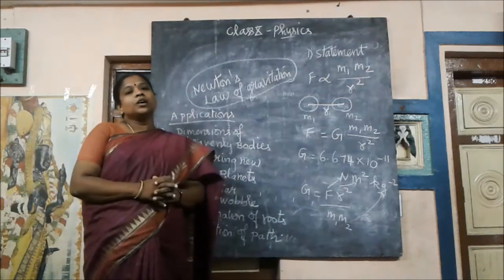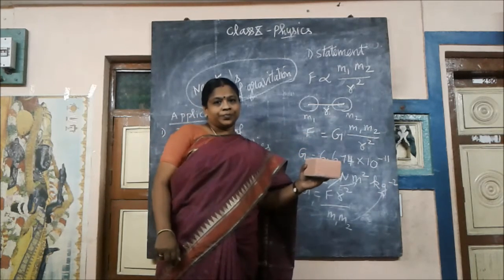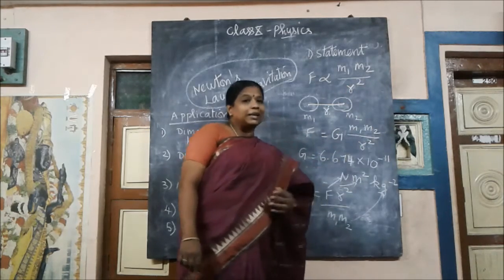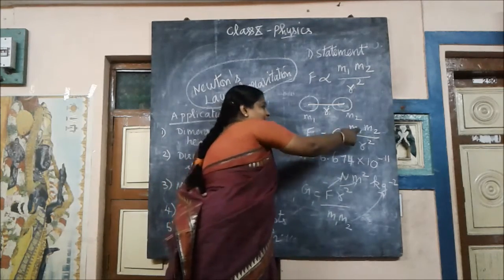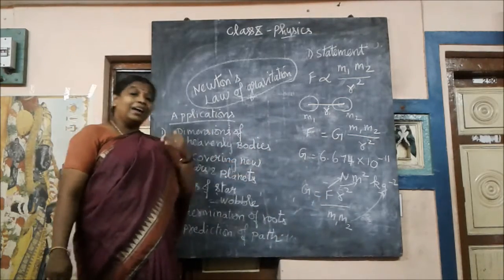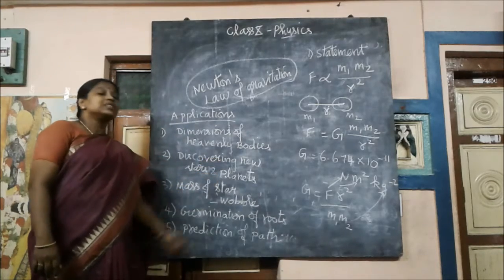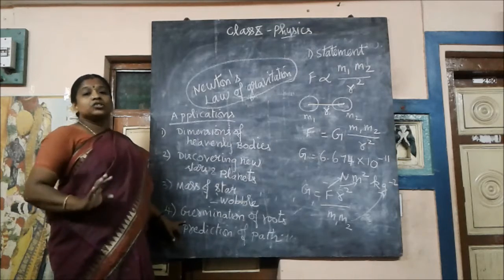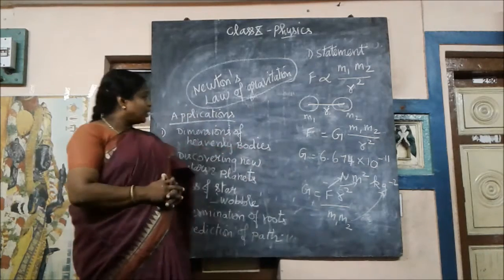Laws of motion part 12